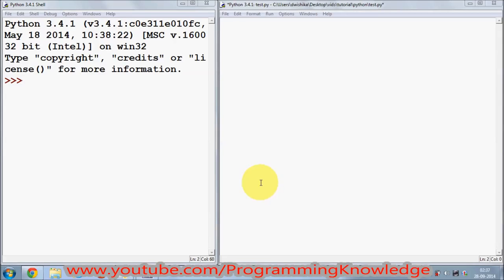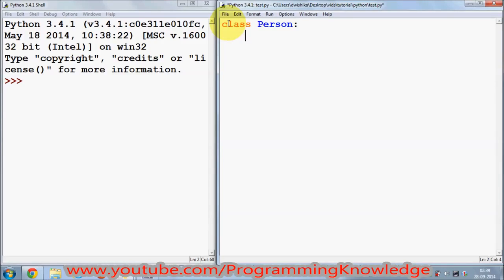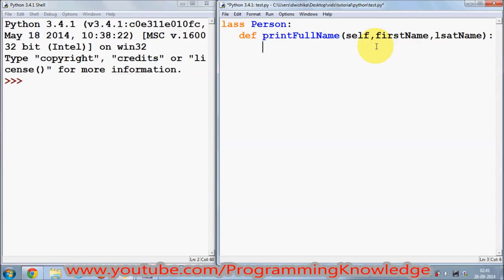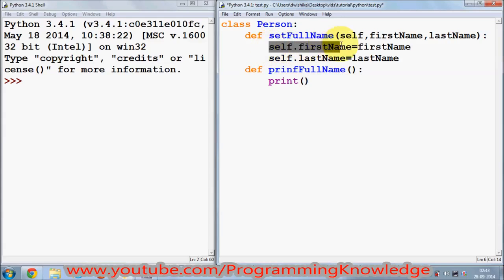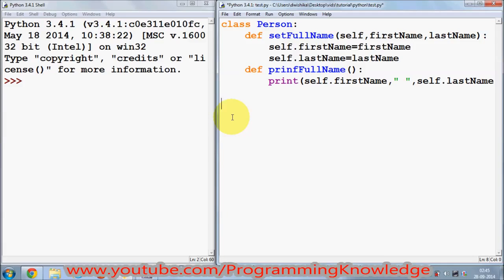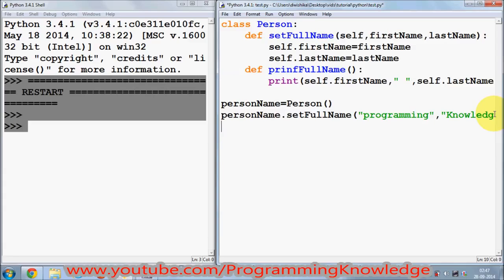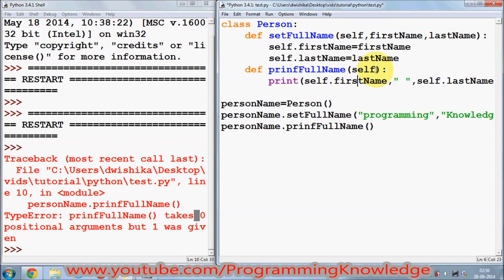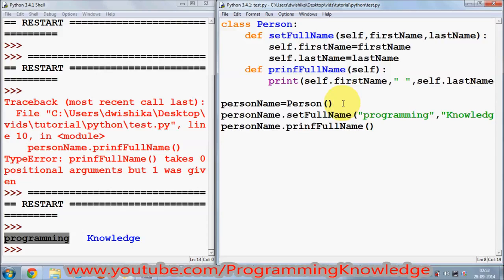Python Tutorial for Beginners 15 Classes and Self YouTube